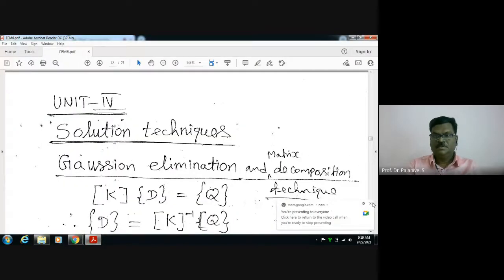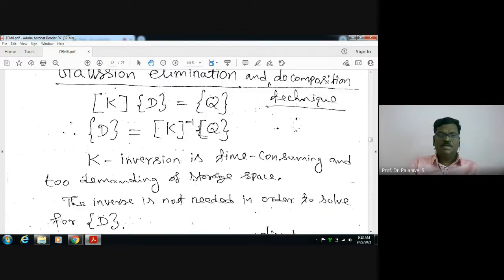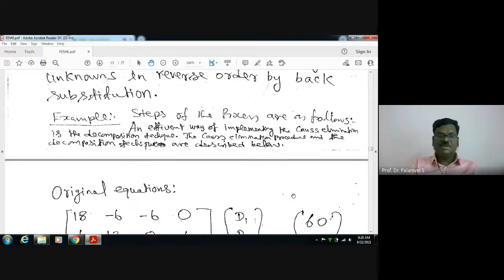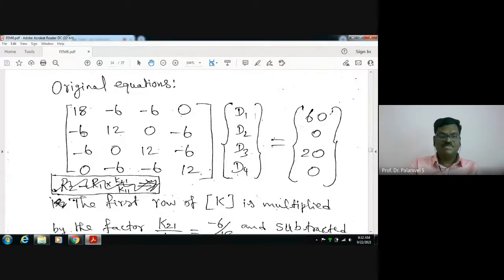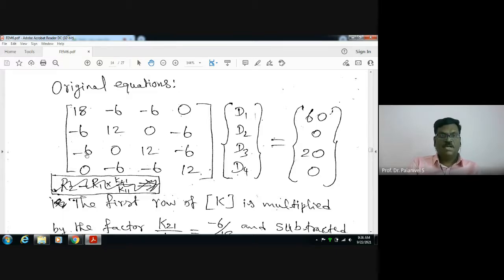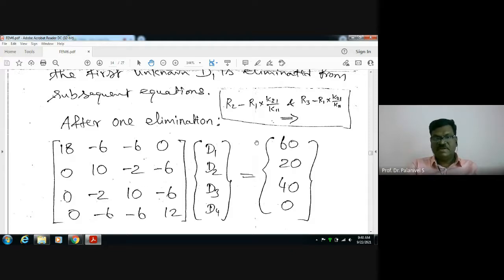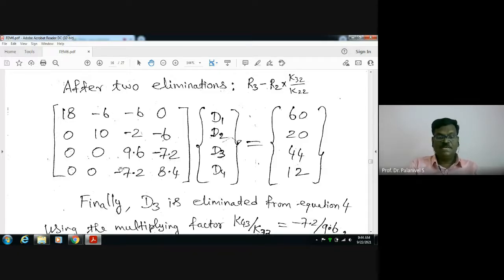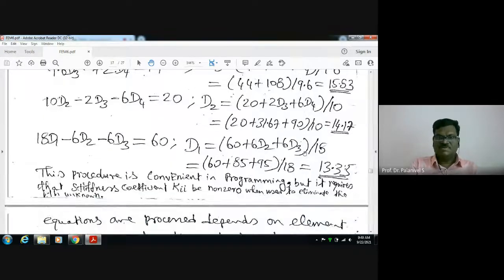Finite Element Method in Structural Engineering 22-09-2021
Solution Techniques - Gauss elimination method.
II Sem. M.Tech. Structures PTU